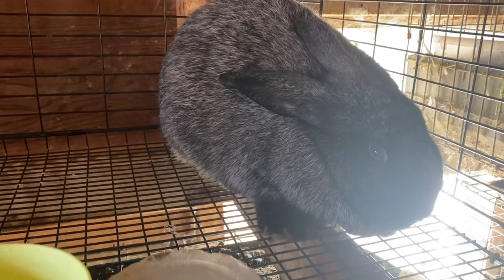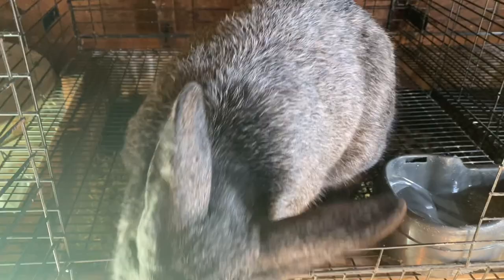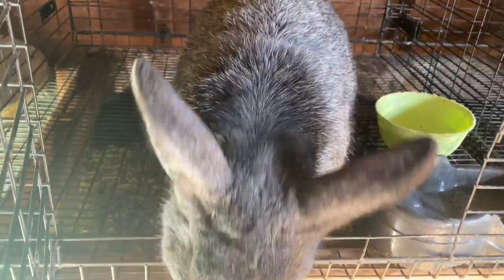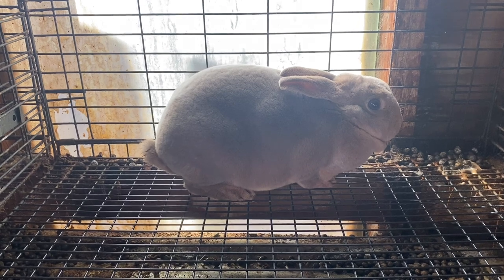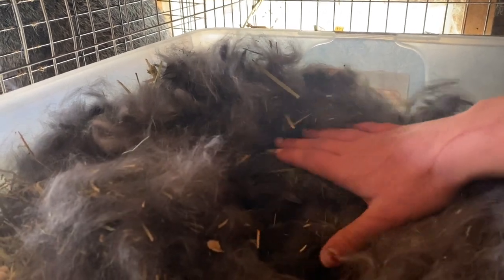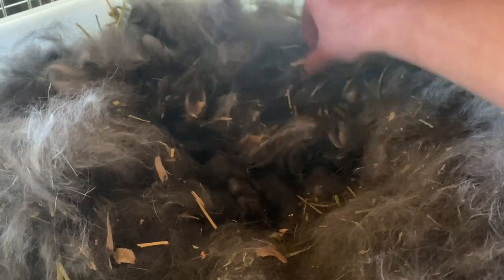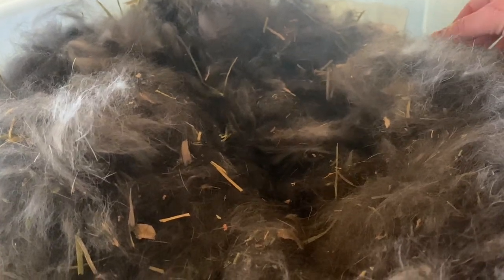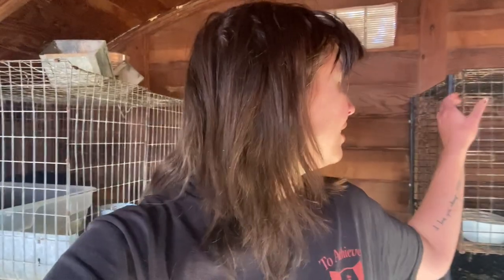How to Get Chocolate Silver Fox | VLOGMAS 2022 Day 11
Just a note: remember you can only get a chocolate silver fox if the gene is in your lines. Meaning your black SF have to be carriers. If you dont have carriers you wont get chocolates.